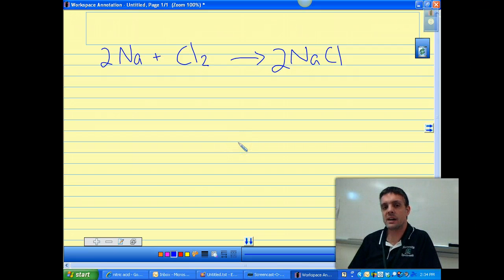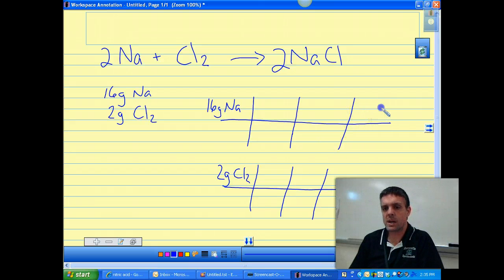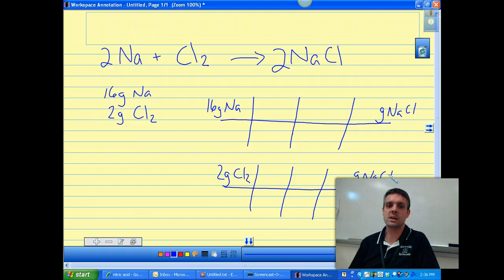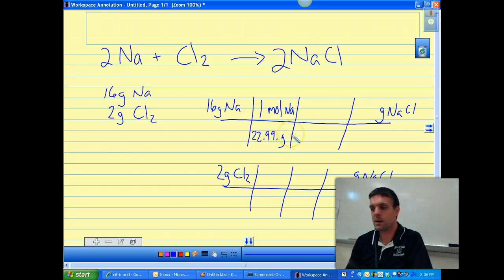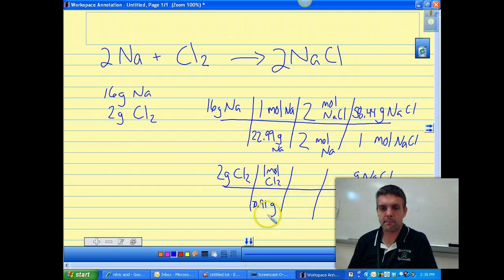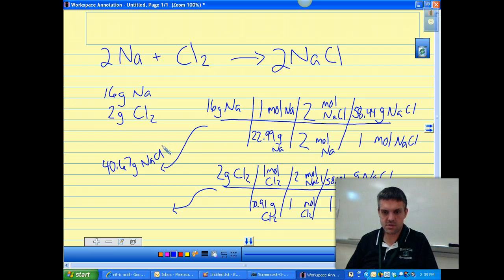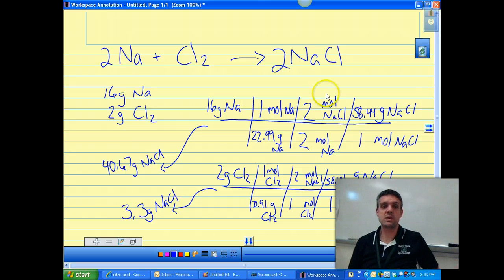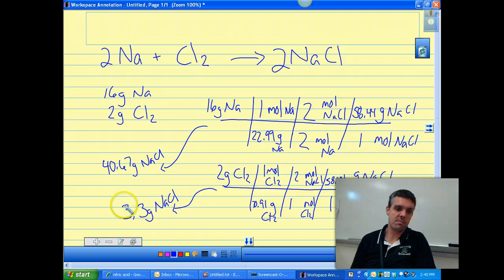Limiting Reactant Problem with sound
Screencast limiting reactant